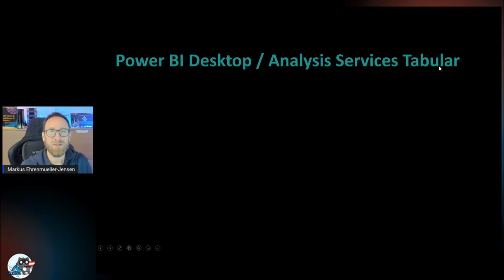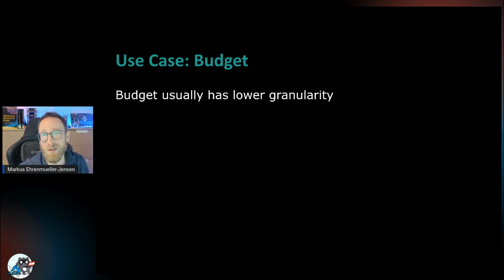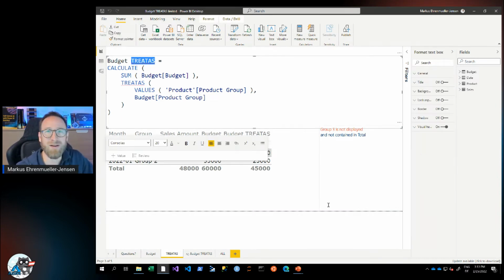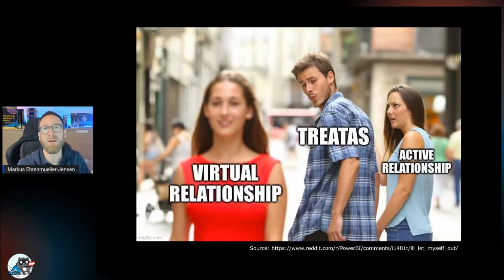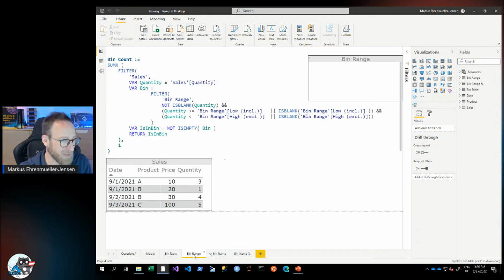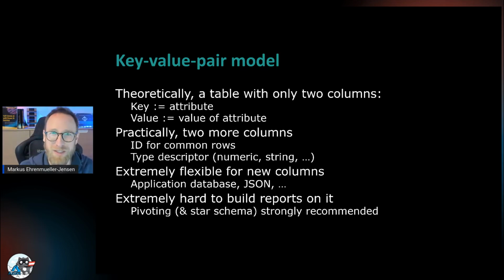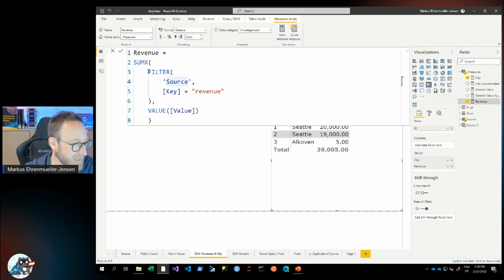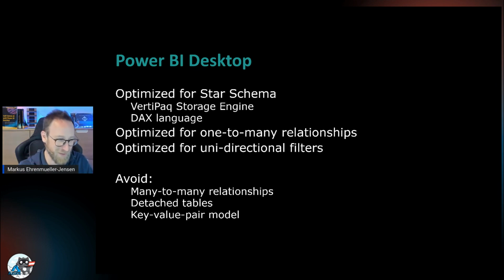s2-15 Advanced Data Modelling in Power BIAAS-Markus Ehrenmüller Jensen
While it is a good practice to model your data as a star schema, there are challenges where you have to reach out to more advanced concepts.
In this 60 min we will discuss the following challenges and how to overcome them:
• Multi-Fact model
• Many-to-many relationships
• Detached table
• Key-value-pair model